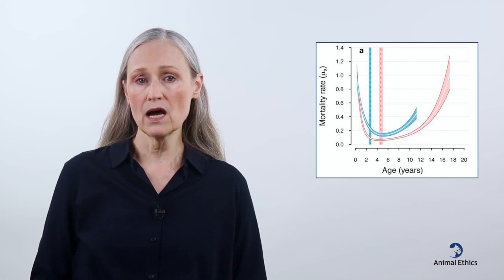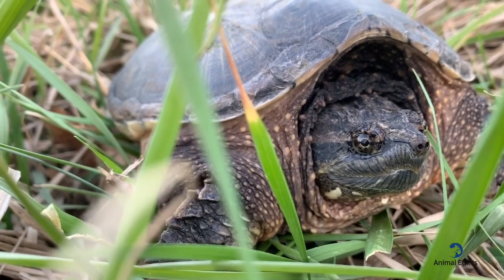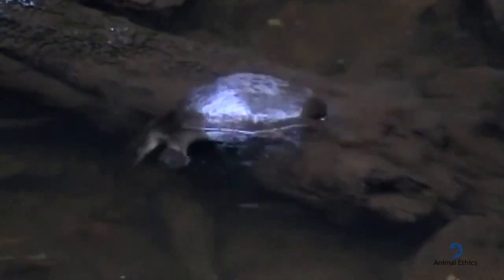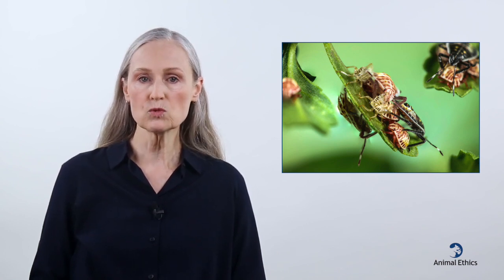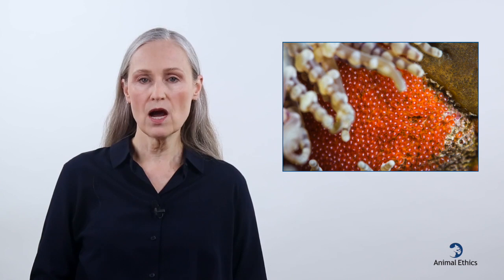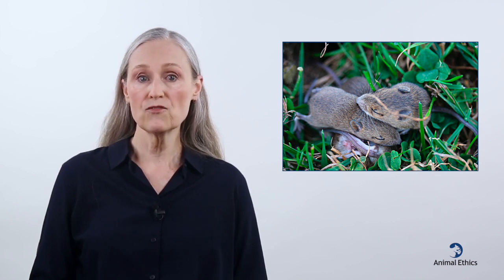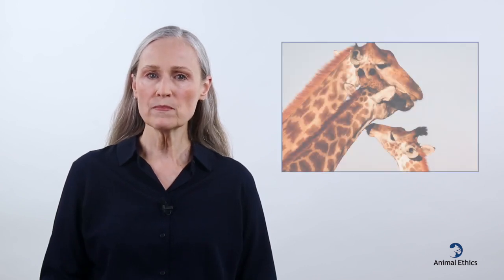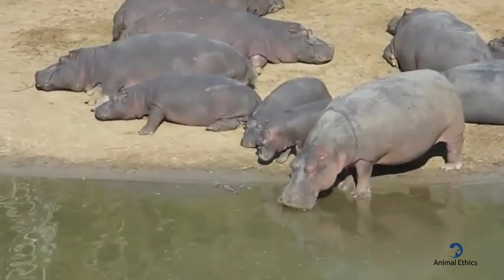Reproductive strategies and animal suffering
This video turns to how different reproductive strategies affect the welfare of animals. Unfortunately, the reproductive strategy that is most prevalent, r-selection, is also the one that results in the most suffering. Animals who are r-selected have large numbers of offspring and invest very little resources in each one. This unfortunately means that almost all of these animals will die painfully before reaching adulthood.

This is part of module 1 of our course about wild animal suffering. In this course, you'll learn about the plight of animals living in the wild. Find out what the lives of the most numerous animals — invertebrates — are actually like and get an overview of evidence of their sentience (consciousness). Hear what the contemporary debates in animal ethics are and how they relate to showing moral consideration for nonhuman animals. Find out about a proposed field of research called welfare biology, the study of the wellbeing of animals living in the wild.

If you're interested in learning more about the subject, we have many articles on our website on the topics covered in the course.

· F4 large. Julia A. Barthold, Craig Packer, Andrew J. Loveridge, David W. Macdonald, Fernando Colchero. bioRxiv 031161; doi CC-BY-NC-ND 4.0 International license.

· Platypus facts: mammals that lay eggs I Animal Fact Files. Animal Fact Files.

· Elephant seal fight for alpha status on Feb. 1, 2014. Evelyn Jo Wilson.

· Mother Zebra Save Baby Fail From Another Zebra Attack I Zebra vs Zebra I Most Amazing Attack. Animals & Habitats.